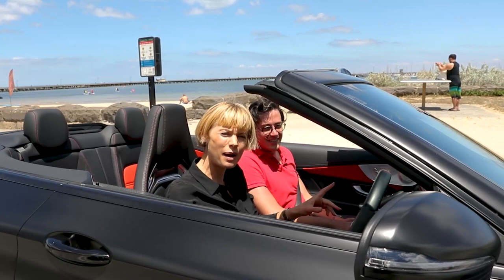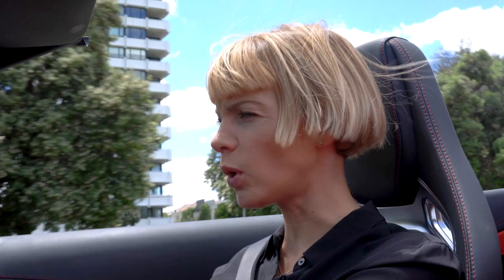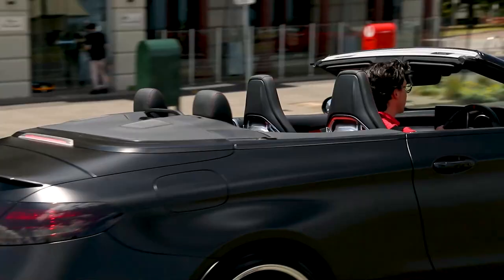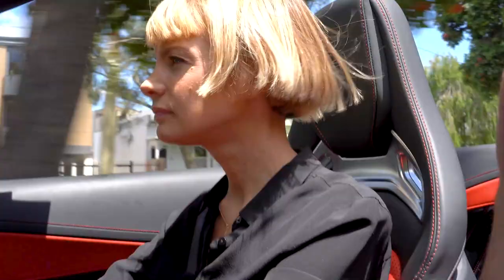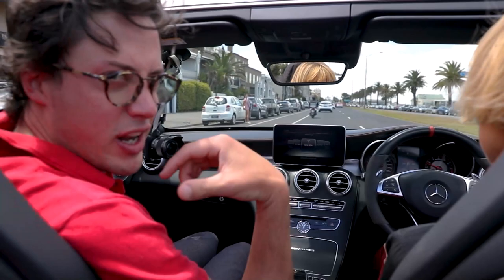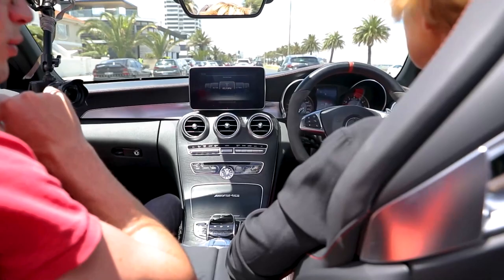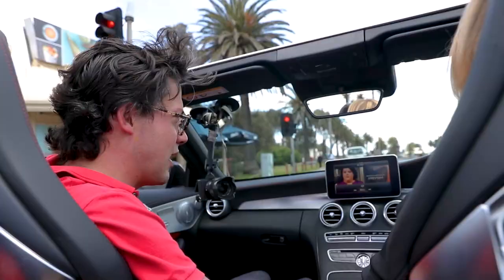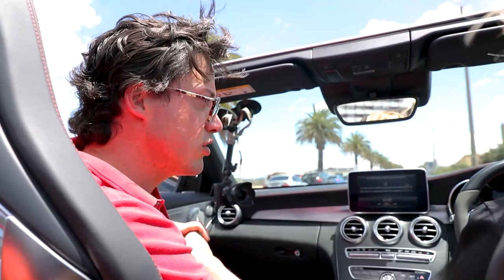Mercedes-Benz C63 AMG-S Friday Drive With Kate Peck